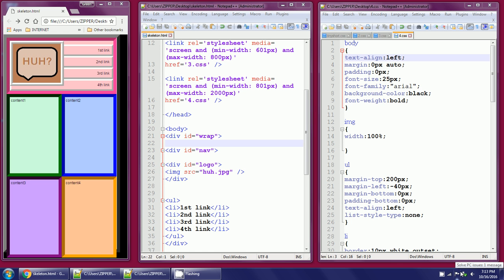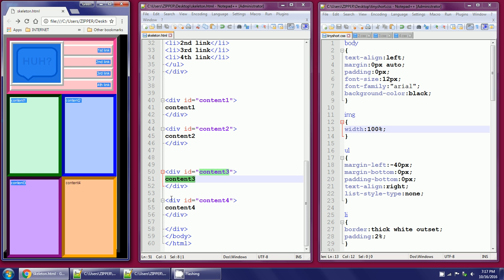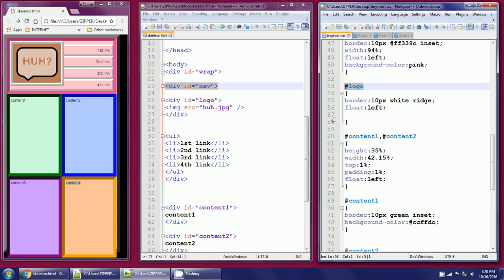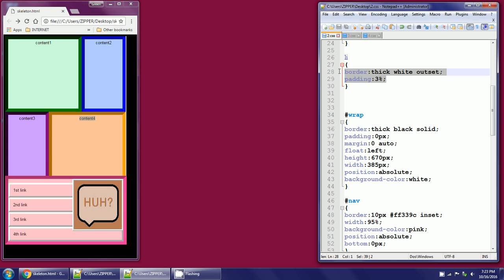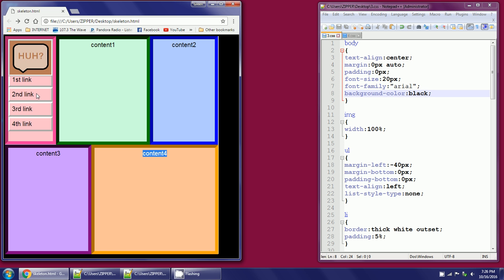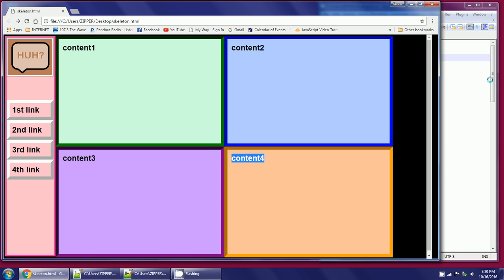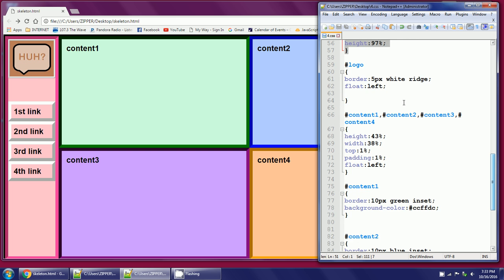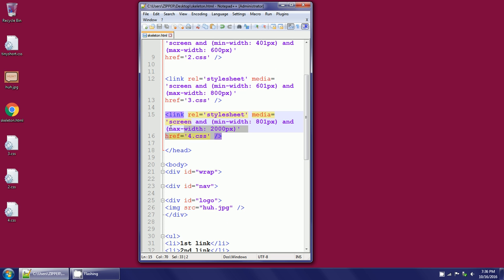4 external css style-sheets for 1 webpage depending on its width